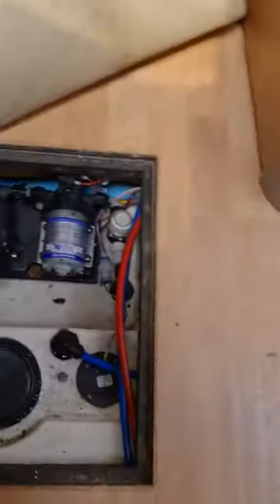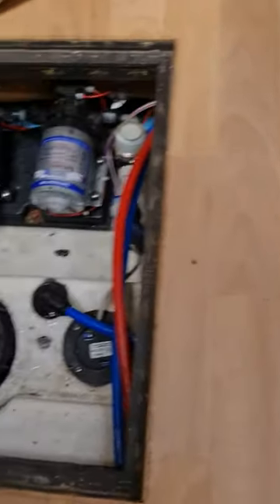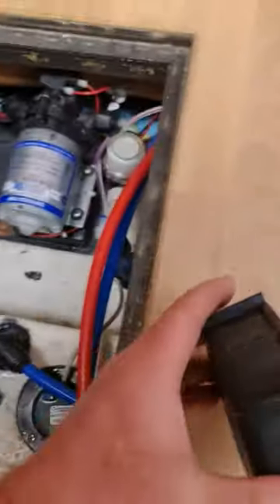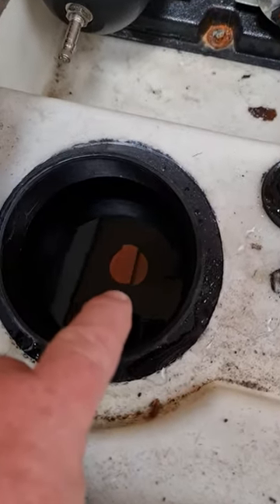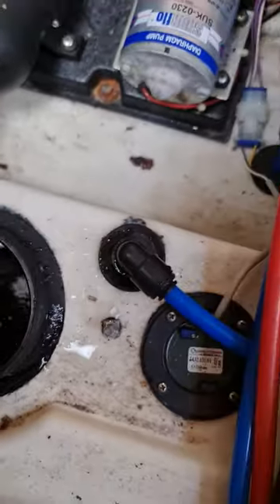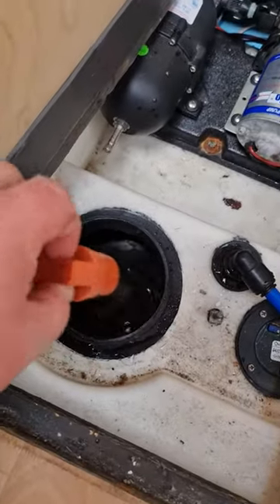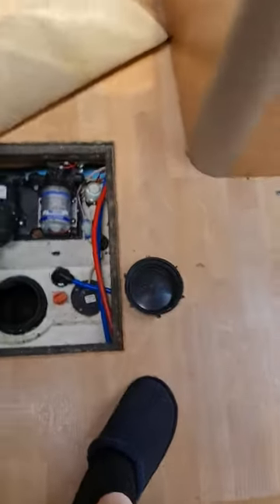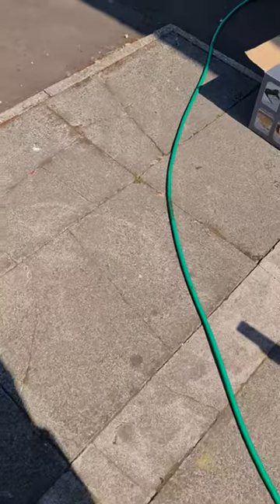how to drain the fresh water tank kon-tiki 669 B15DOV DB07OUR kon-tiki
full description of how to drain fresh water tank on a Kon-Tiki 669.

Could I please ask you to help my YouTube channel its in support of disabled people ♿ who aren't able to travel to places we take for granted, my channel gives disabled people the opportunity to enjoy our country from the comfort of their own home, so come on guys please subscribe to my channel it's absolutely FREE Any  donate using the link below donations will be used for fuel costs and entry fees,  Anything left will be donated to a local charity.